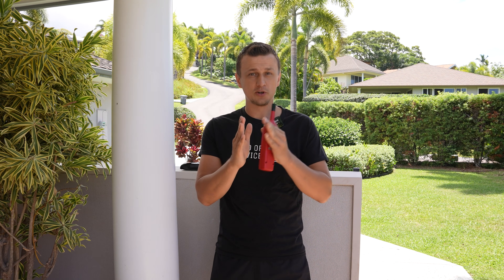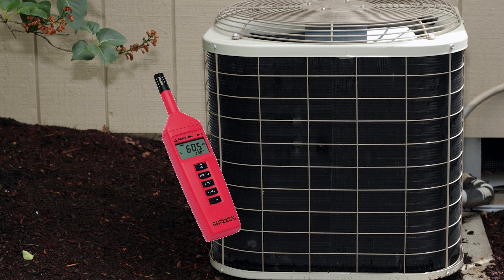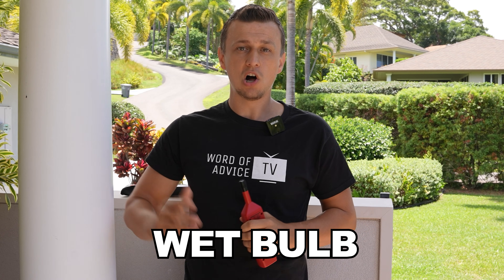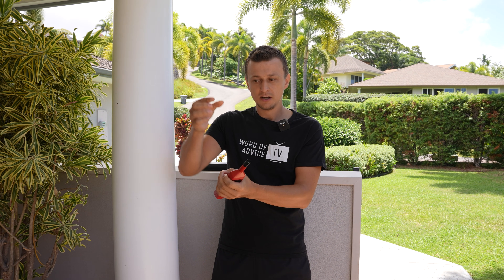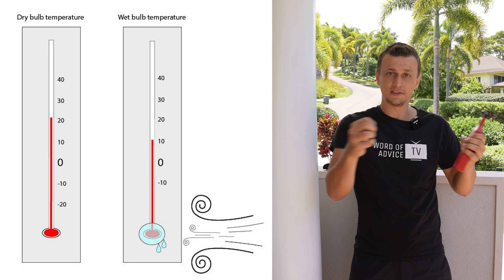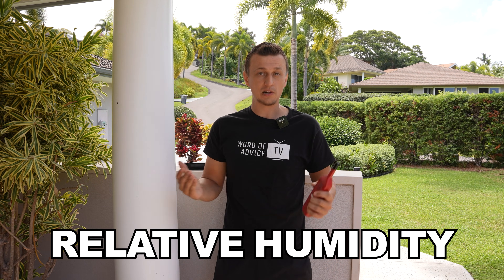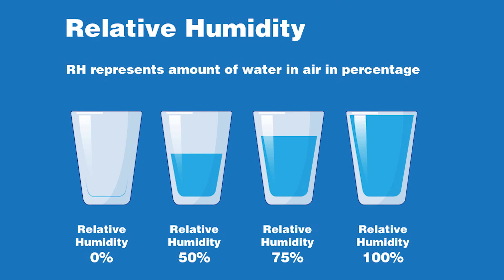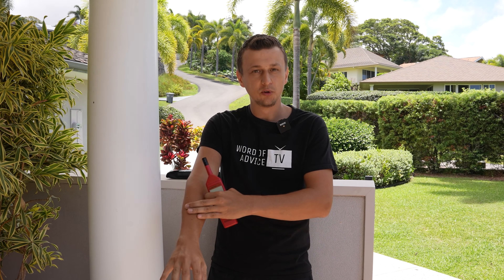Dry Bulb, Wet Bulb, Relative Humidity Simply Explained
An easy and simple explanation of what dry bulb, wet bulb, relative humidity percentage, and dew point are and where to take these measurements in HVAC applications. For adding refrigerant, you will mainly only need condenser air dry bulb temperature and the indoor wet bulb temperature. I go over where to take both of these measurements in the video.